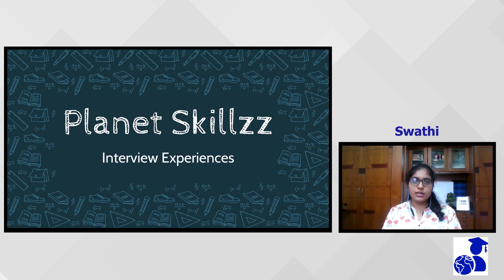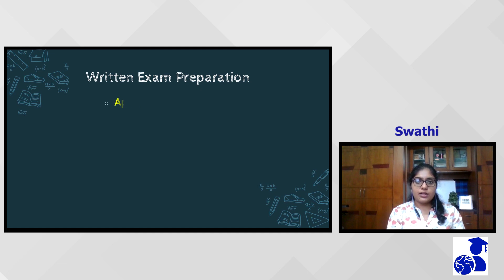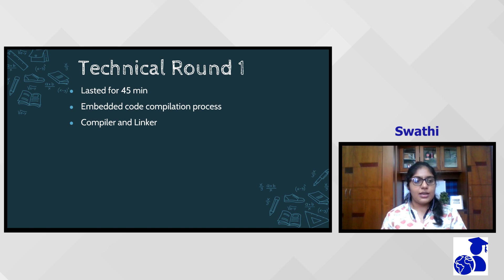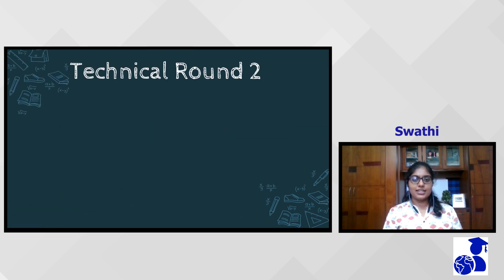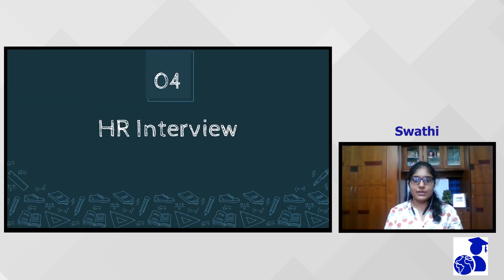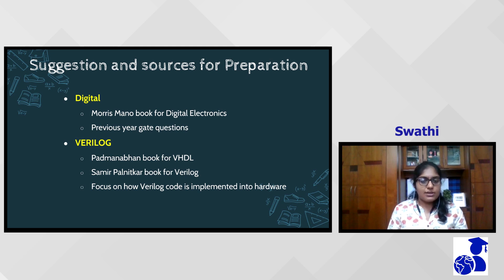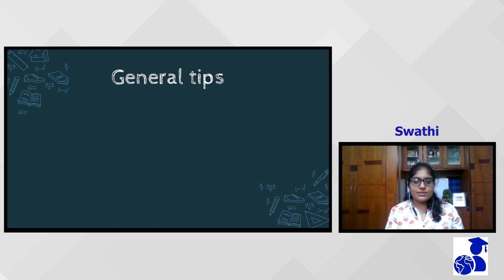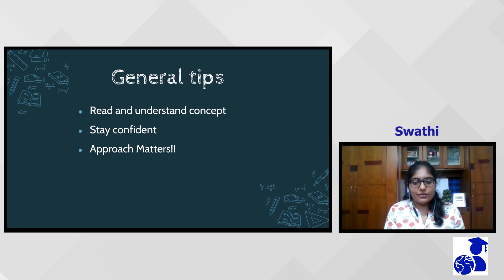Qualcomm interview experience | Hardware Verification Engineer | RTL design | Preparation Strategy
A student of Masters in Embedded Systems from BITS-PILANI shares her experience for Qualcomm recruitment process for hardware verification and RTL design profile.

✅Books:
1. Let Us C (Yashwant Kanetakar)
2. Digital Design (Marris Mano)
3. Computer Architecture(Henessy and Patterson)

Swathi got placed in Qualcomm amidst the corona-virus outbreak via a virtual placement drive.

We thank Swathi for sharing her valuable experience.